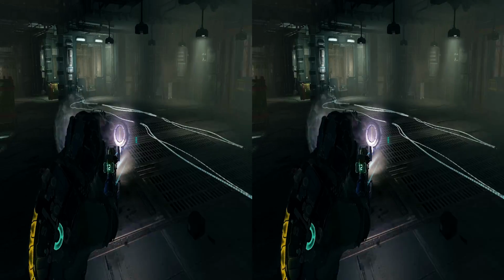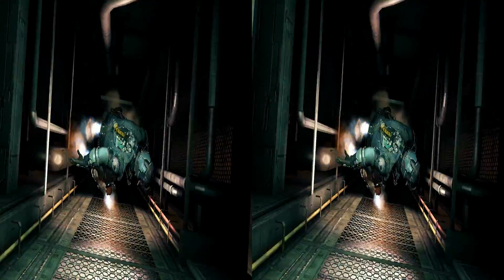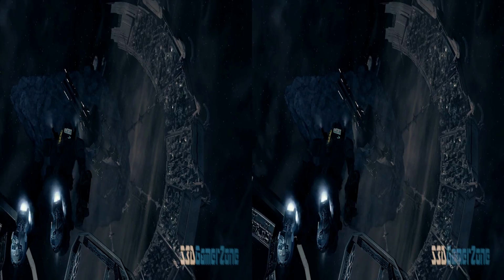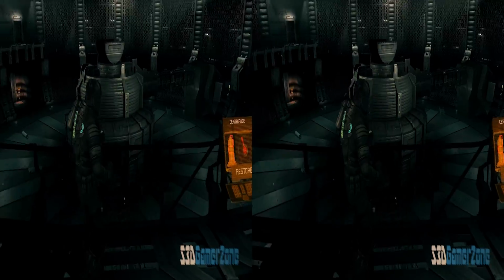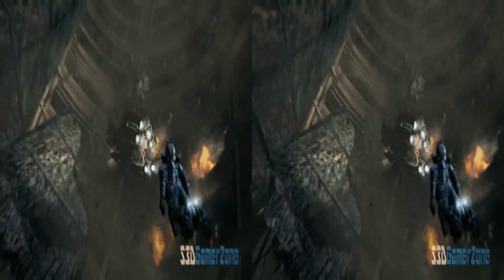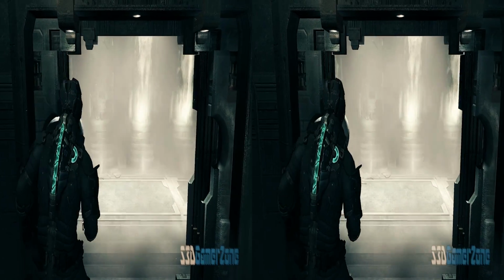Dead Space 2 3D Review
This is a full 3D review of Dead Space 2 and how it performs in Stereoscopic 3D along with it's game-play.